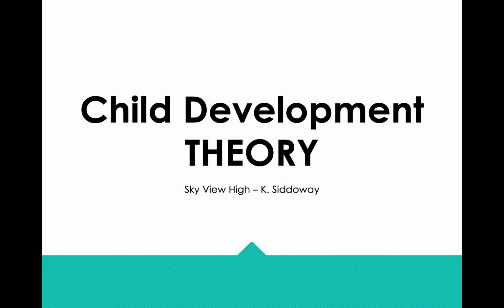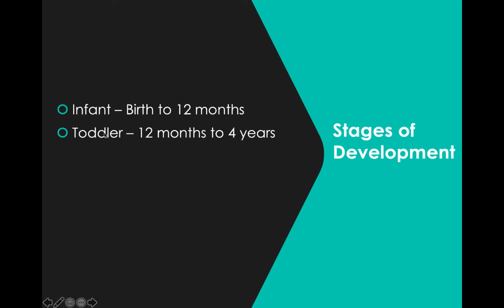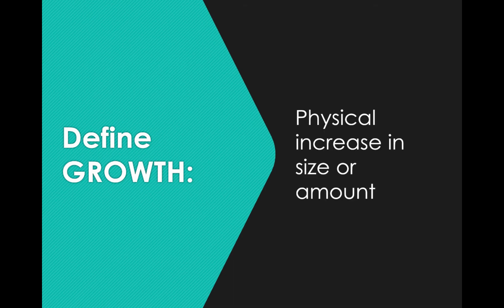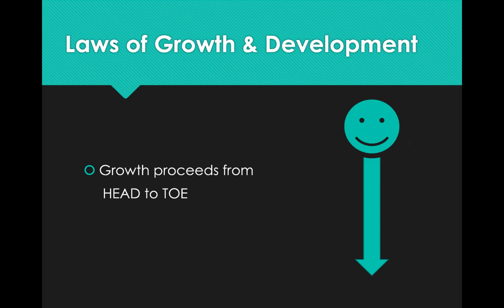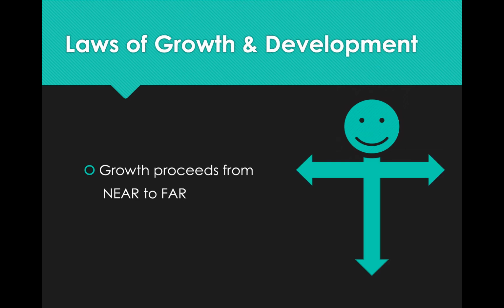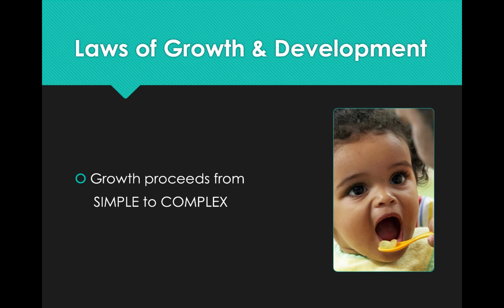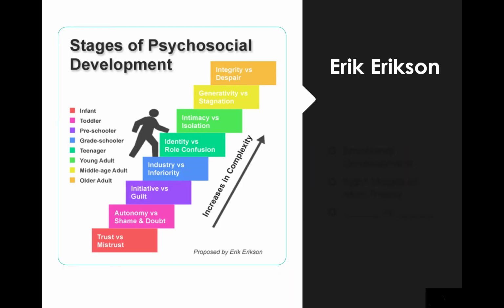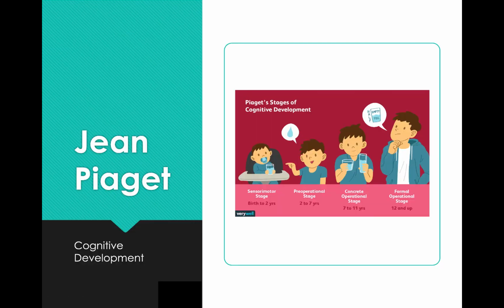Child Dev Theory